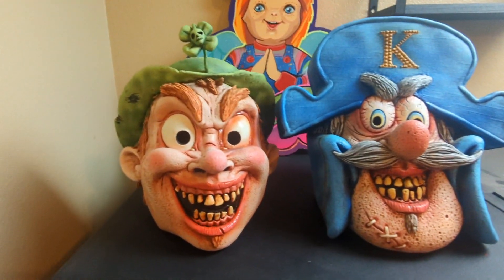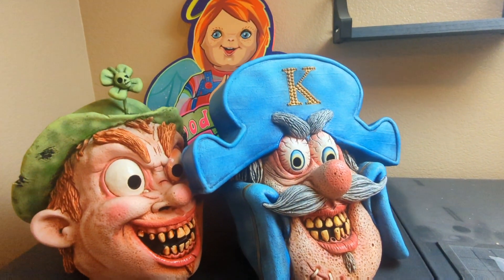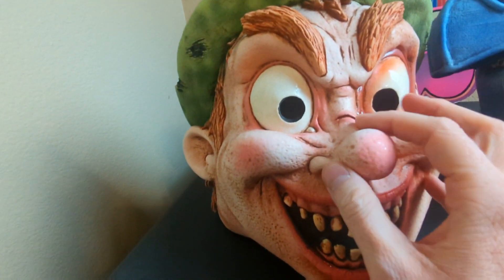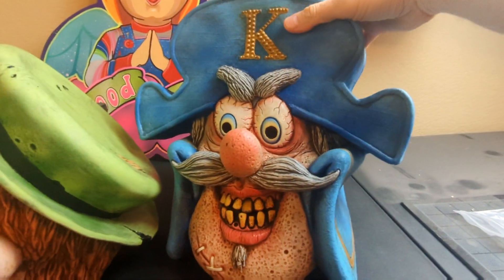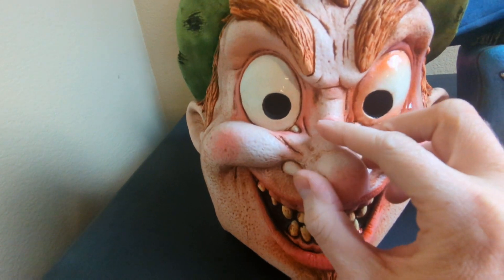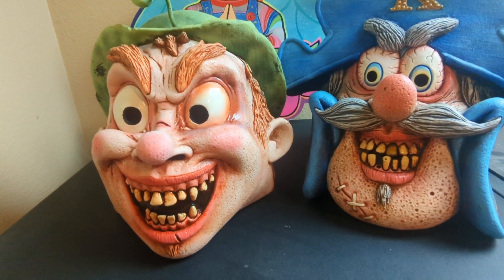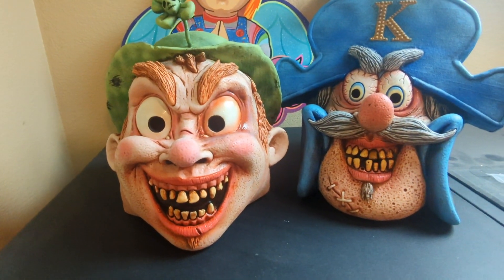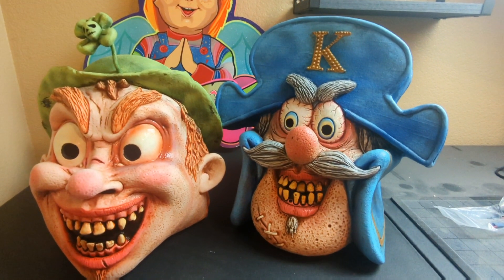Cereal 🥣 Killer Halloween Mask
Every cosplay clip I have from the 2024 Houston Horror Film Fest

Tell me where I should go next! I am trying to bring you the best code orange shopping YouTube Shorts with decorations, animatronics, masks, props, costumes, cosplay and more. Lets get Spooky together!!!

What Halloween costume are you looking for!? Been out shopping a lot hitting all the stores that have great Halloween decorations and costumes. Make sure you comment what you are looking for or what item in the video that is the best!

Halloween on EBAY
BIG & AFFORDABLE RED FOOD COLOR
DECO GLOSS MEDIUM
GHOST PAINTBRUSH SET
My Web Cam